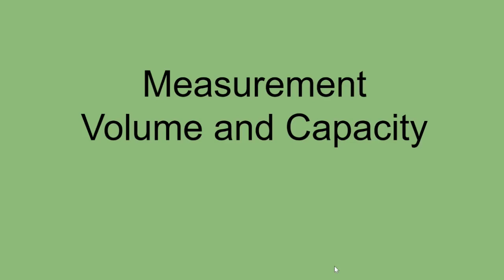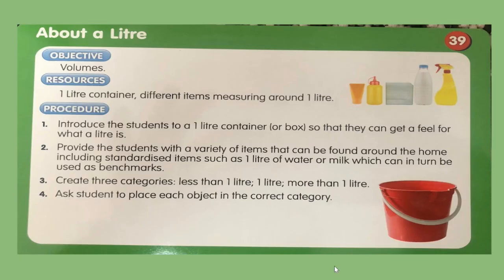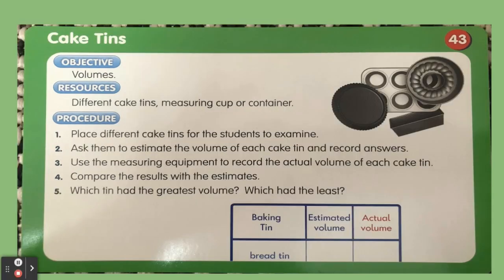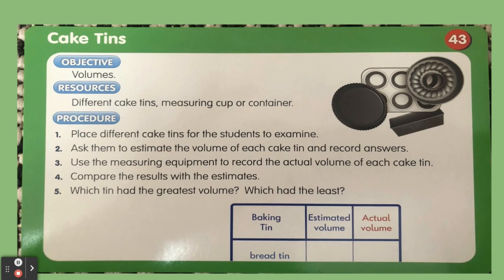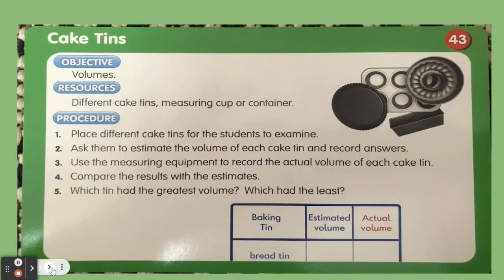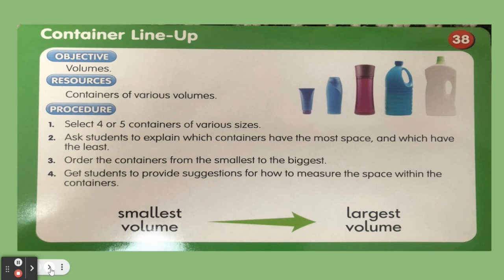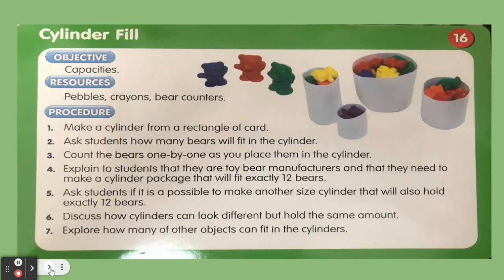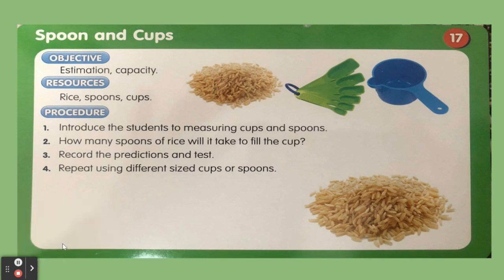Measurement - Volume and Capacity with Ms Smith